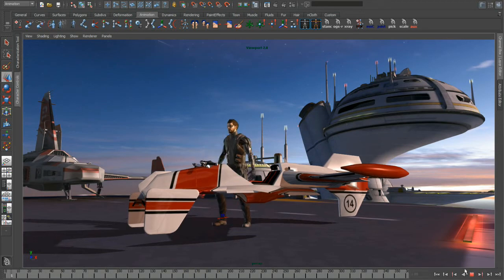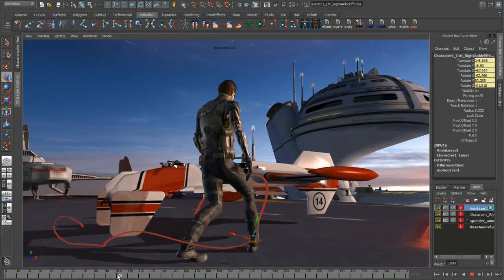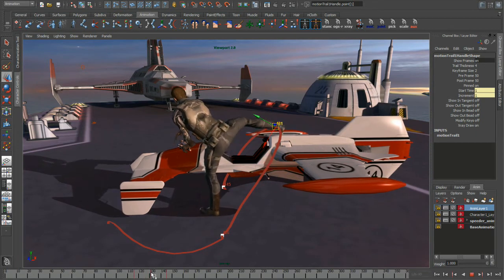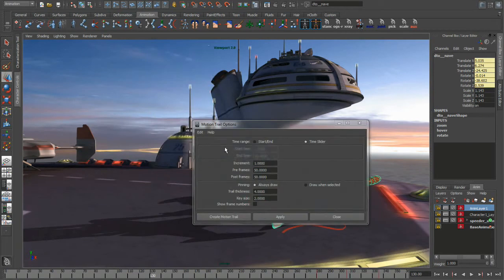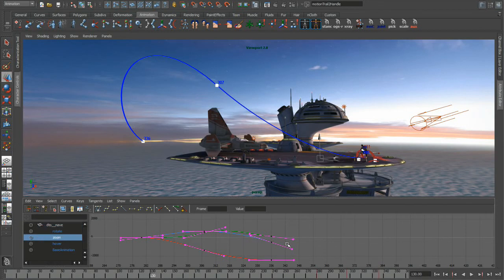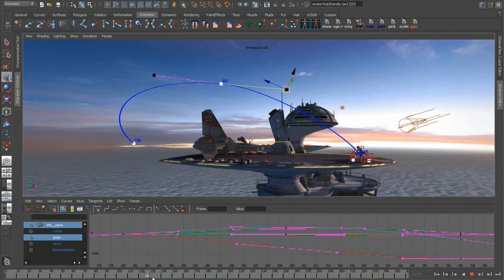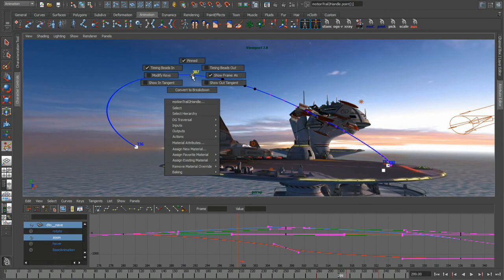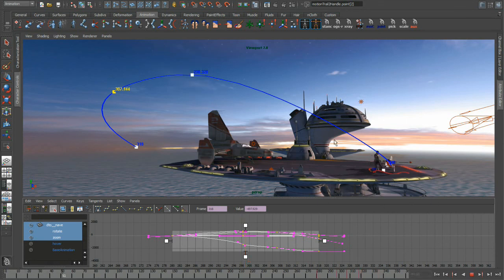Autodesk Maya 2012: Editable motion trails